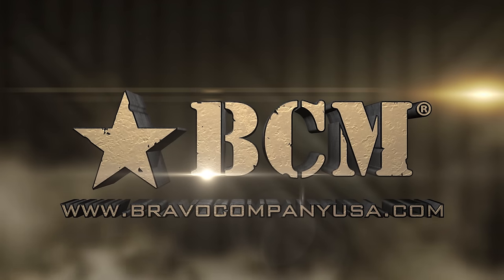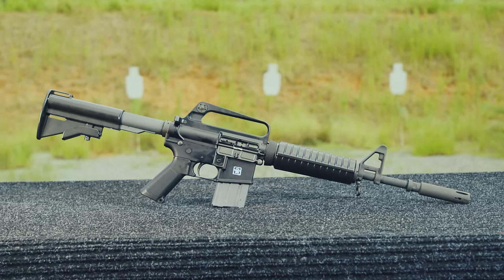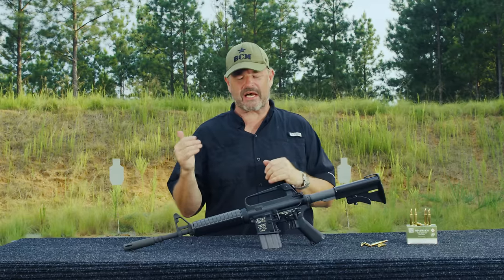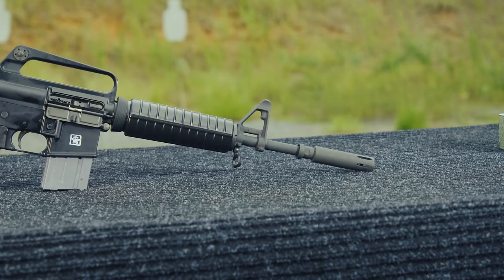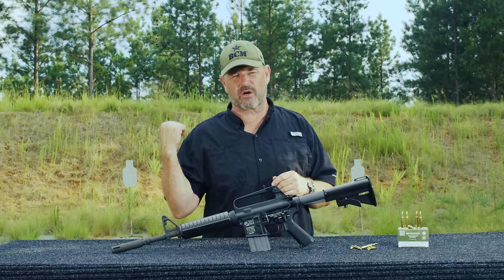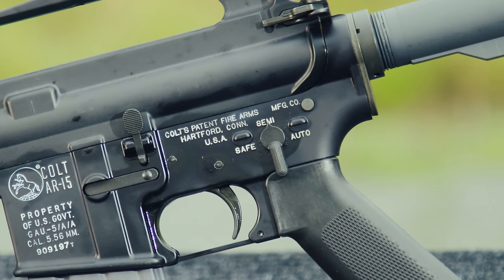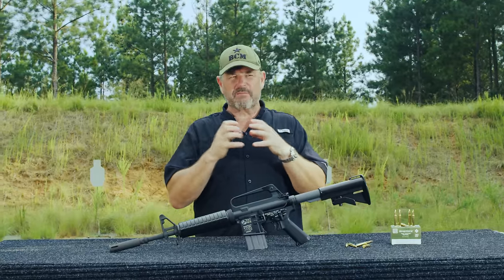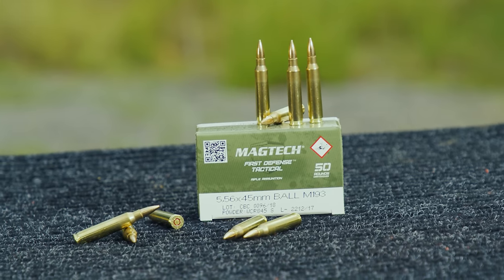Colt GAU-5 Clone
Curtis Debord of U.S. Ordnance has worked with Colt to put together an absolutely fantastic GAU-5/A/A AR-15 Clone. Go check out the video and find out why I have always had a soft spot for this weapon.